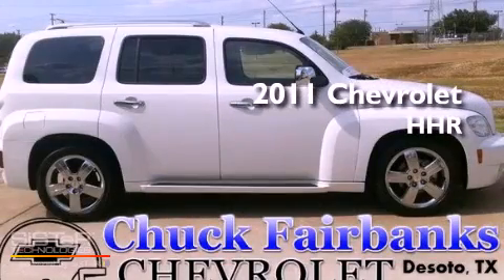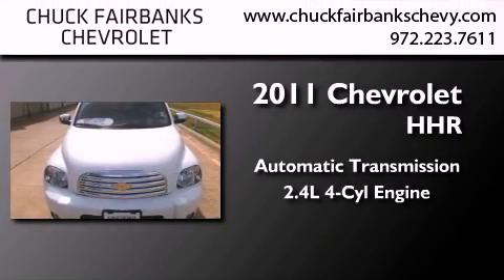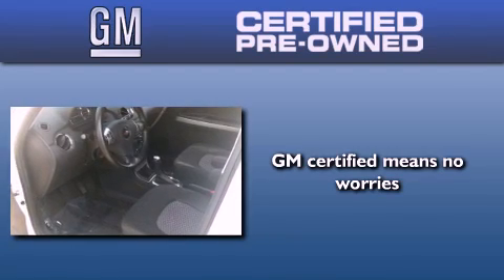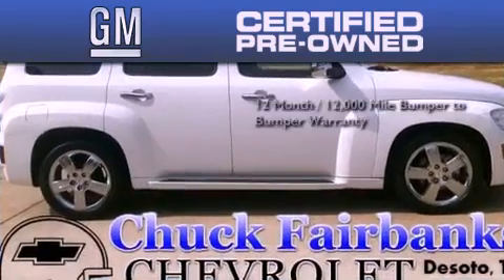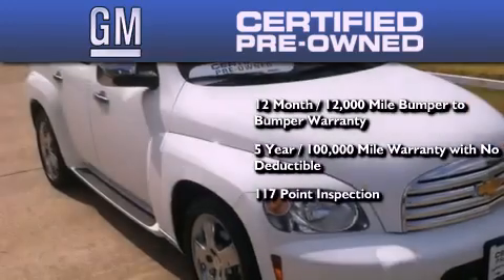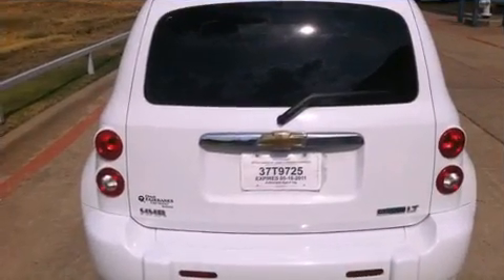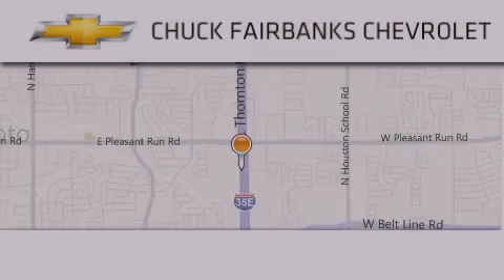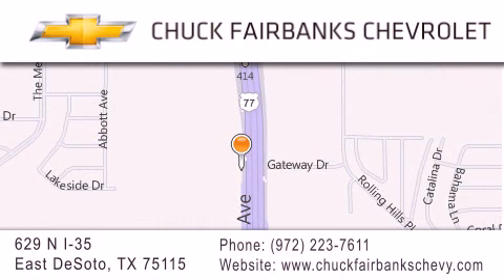Pre-Owned 2011 Chevrolet HHR DeSoto TX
Year : 2011
 Make : Chevrolet
 Model : HHR
 Trans . : Automatic
 Exterior : White
 Miles : 22,264
 Interior : Gray
 Stock : BS516857P

 629 N. I-35 East